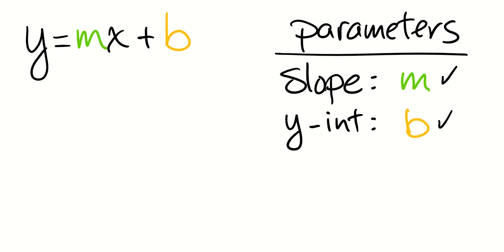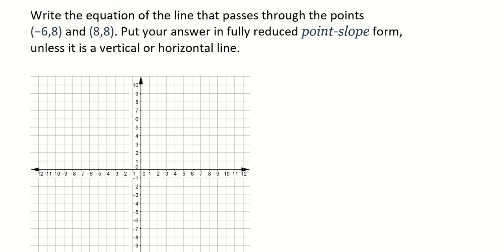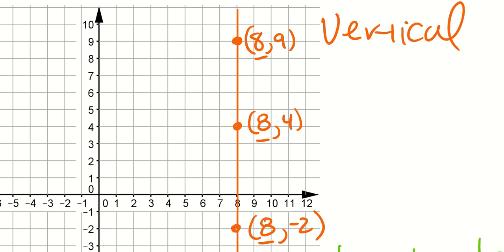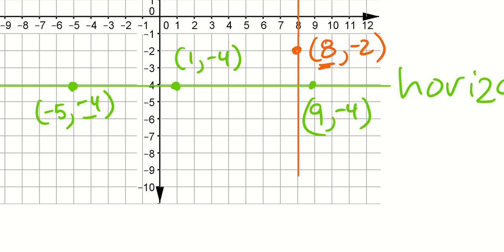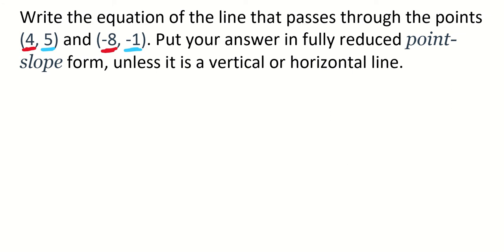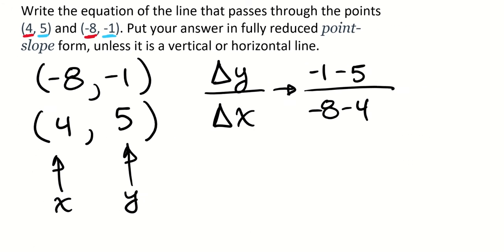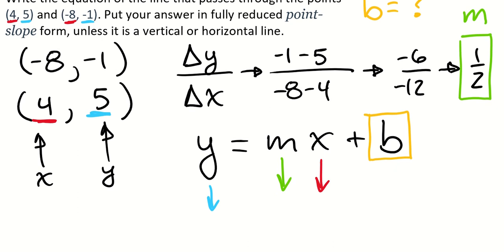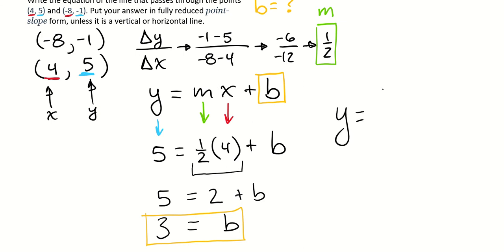find the equation of a line when given 2 points